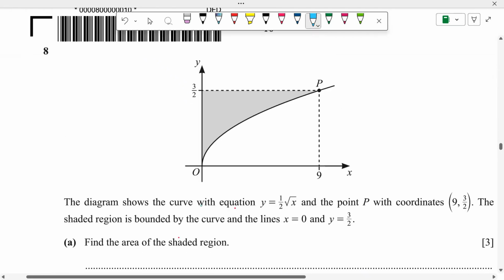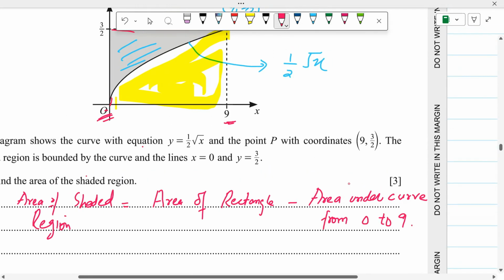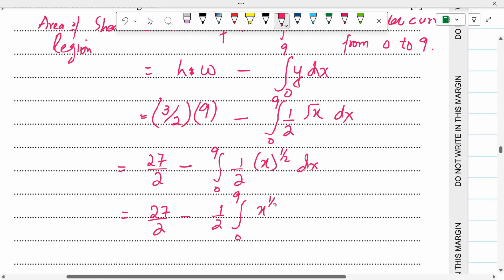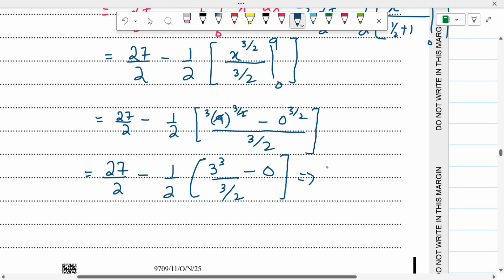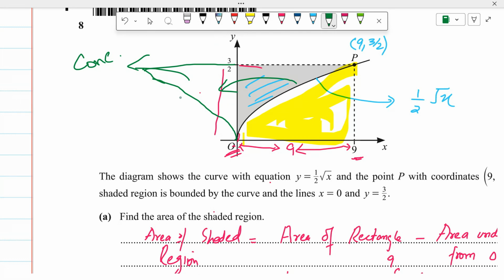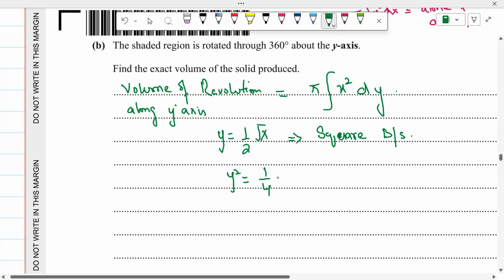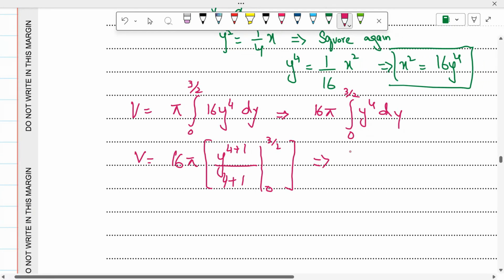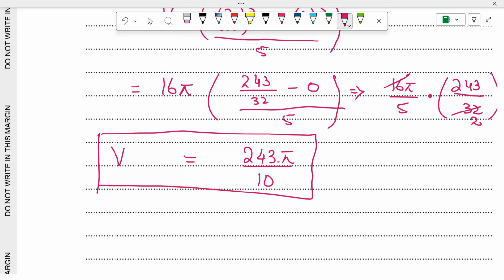How to Solve Area & Volume of Revolution | 9709/11 O/N 2025 Q8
In this video, we solve Question 8 (Area and Volume of Revolution) from
Cambridge A and AS Level Mathematics 9709/11 – October/November 2025.

This question is explained step by step, focusing on:
Correct formula selection
Exam-friendly working for full marks

This video is perfect for:
Cambridge 9709 exam preparation
Oct/Nov 2025 candidates
Students revising Pure Mathematics 1

📌 Watch till the end for exam tips and common mistakes.